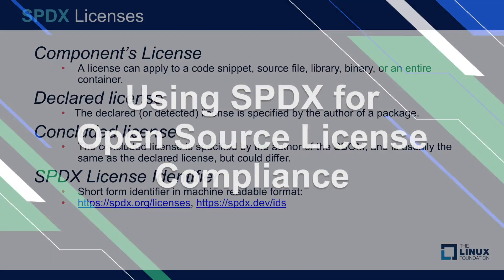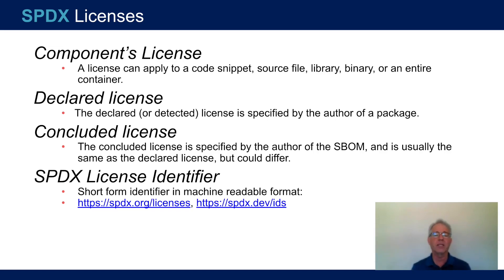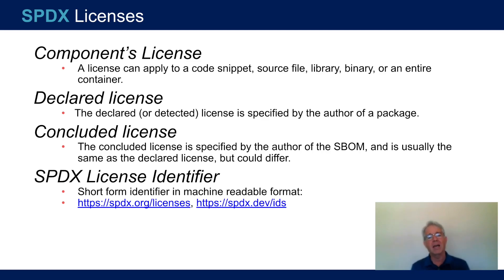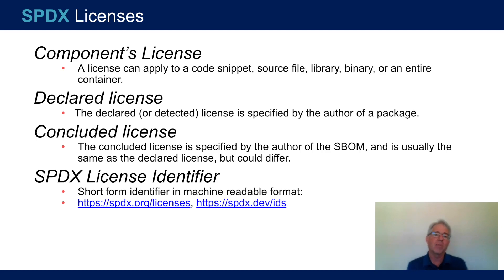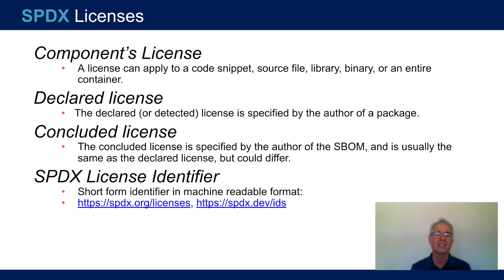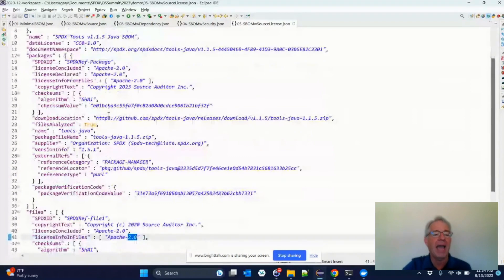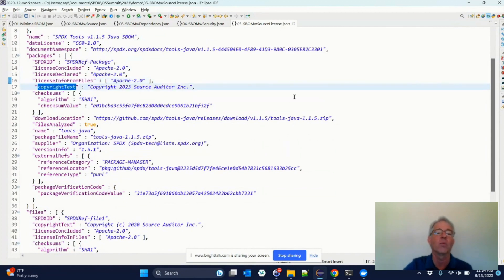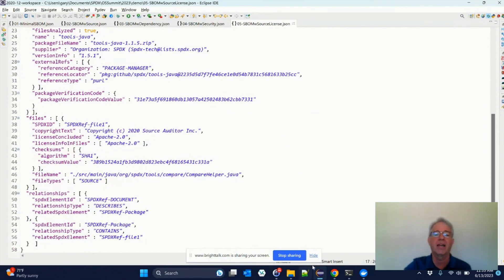Using SPDX for Open Source License Compliance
Gary O'Neall, co-lead of the SPDX Tech Team, explains how to use the SPDX bill of materials specification to manage open source license compliance.